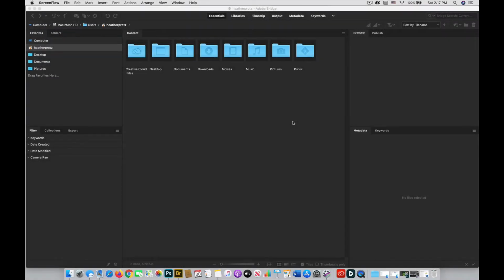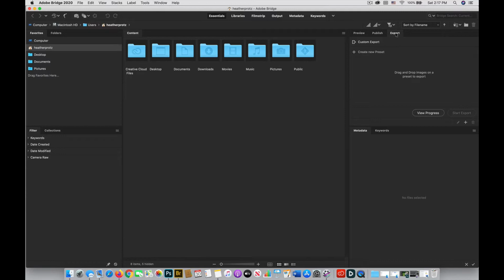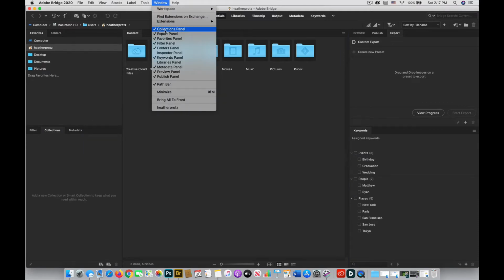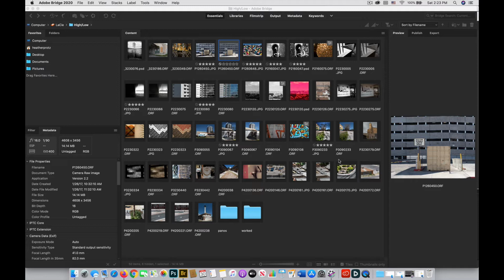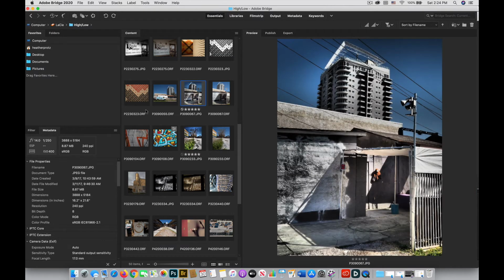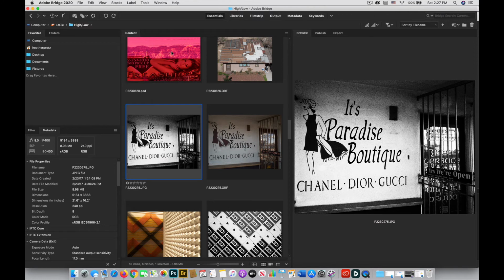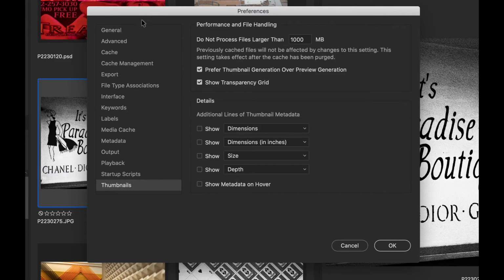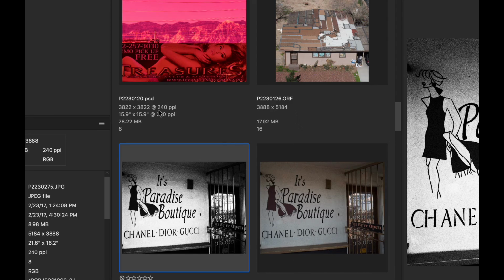004 Introduction to the Bridge Workspace Preferences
In this video we will explore basic Adobe Bridge Preferences.